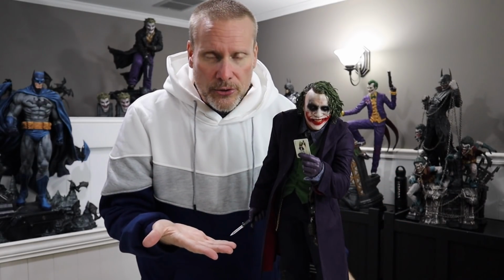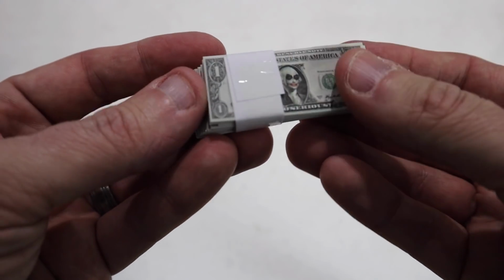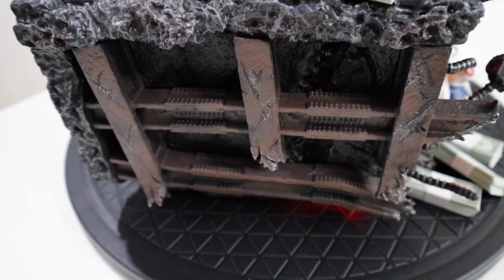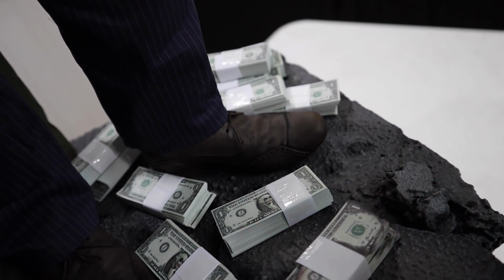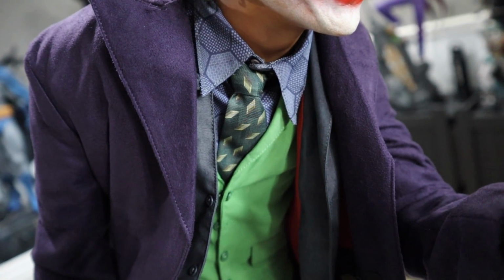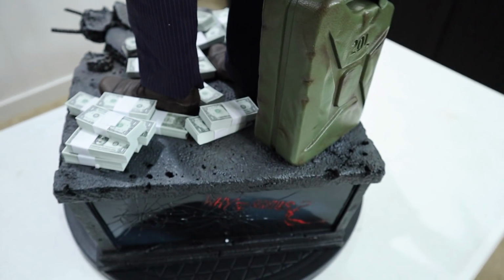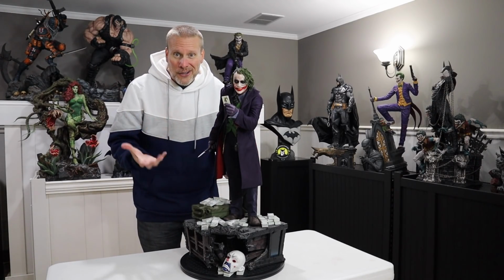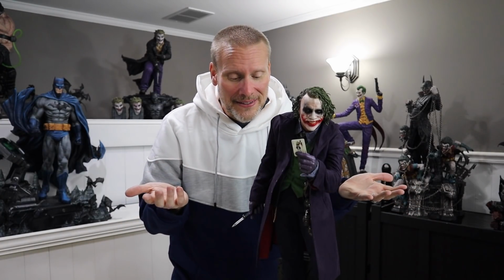Dark Knight Heath Ledger JOKER 1/3 Statue Review | Prime 1 Studio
Today I review the Heath Ledger Joker 1/3 statue from Prime 1 Studio.  This statue has some controversy surrounding it, so I'm here to set the record straight.  Prime 1 Studio and Blitzway are honored and proud to present the latest addition to the Museum Masterline Series. The Joker, from the Christopher Nolan directed Batman masterpiece: The Dark Knight (2008).

More than just a story of good versus evil, The Dark Knight was a film that shattered the box office in 2008, telling the gripping tale of the struggle between Batman and best supporting actor Heath Ledger as the Joker. The Dark Knight is regarded as one of the most iconic films of the decade and is often called the best Batman movie of all time.

We tried to recreate our own version of Joker, a villain that has been obsessed with unstoppable madness, and the young, yet legendary actor, who played that mad villain. We focused on the lines from the movie and the reason why Joker had no other option to become who he is. Through this process, we attempted to deliver the message that he tried to send to us.

“Why So Serious?”

This breathtaking representation of the Clown Prince of Crime shows the Joker standing 29 inches tall upon an extremely detailed base inspired by one of the most iconic scenes in the film. He stands in a pose that perfectly conveys his personality and aura. We wanted to bring the REAL Joker to life by focusing on the character's facial expressions and emotions to express the narrative of the notorious character. From his pose, clothing, face sculpt, and through to every single prop, we created an amazingly realistic masterpiece with various hidden creative details to make sure that the people can “feel” the whole story.

Our aim is for you to recall the memories and emotions that we all have felt while watching the movie. The Joker’s suit has been crafted and tailored to perfection with real fabric, making this the best Heath Ledger Joker in 1:3 scale on the market!

The likeness of Heath Ledger has been nailed in this portrait thanks to the collaboration with Blitzway. The portrait will also feature adjustable eyes, allowing you to express full creativity into your Joker masterpiece. We have combined our passion, concept, and dedication to this series to bring you the best Heath Ledger Joker on the market.